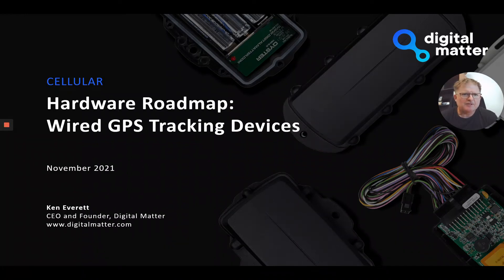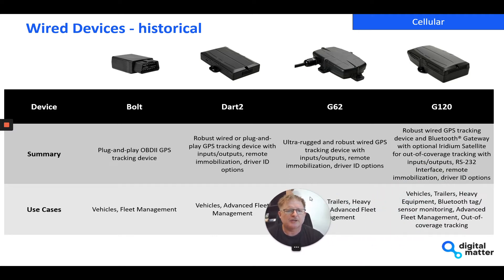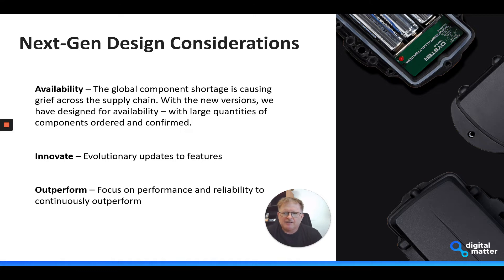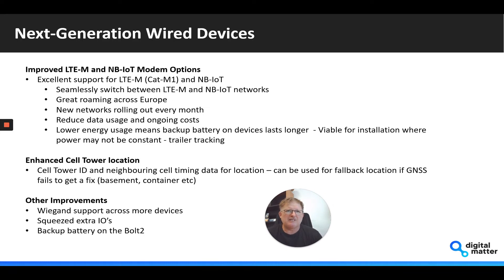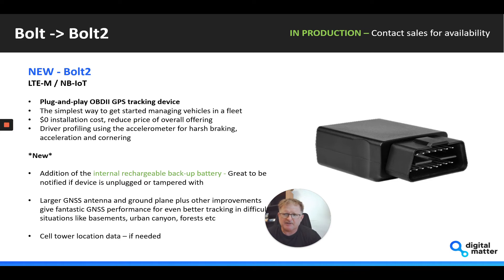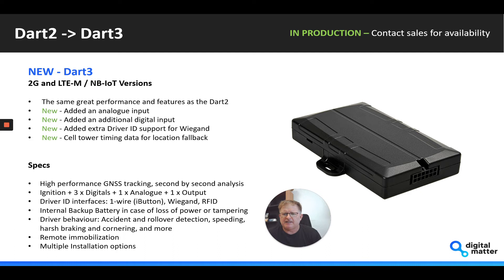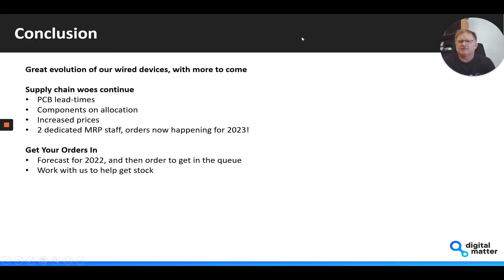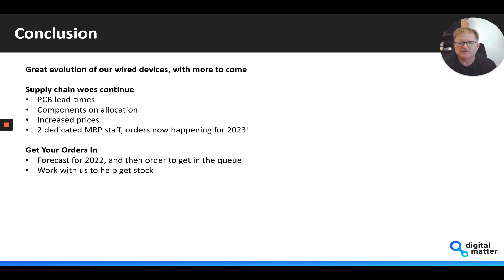Digital Matter Hardware Roadmap - Wired Vehicle and Equipment Tracking Solutions (Cellular)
Ken Everett, CEO and Founder, discusses Digital Matter's wired Vehicle and Equipment tracking device roadmap for 2G and LTE-M/NB-IoT networks - November 2021